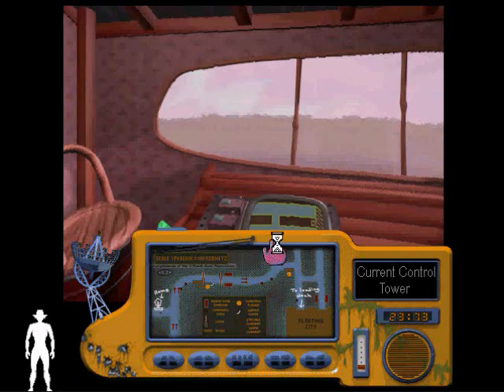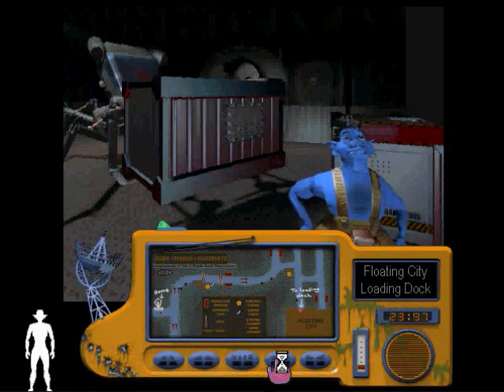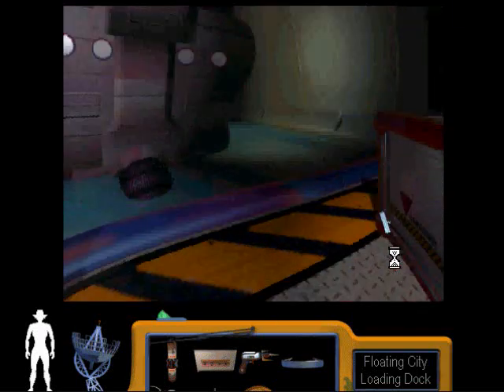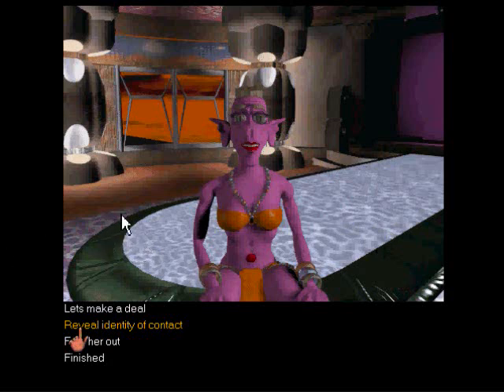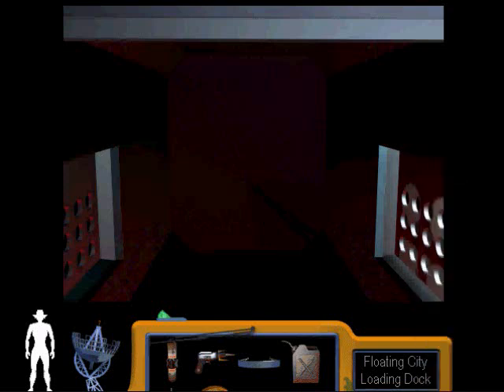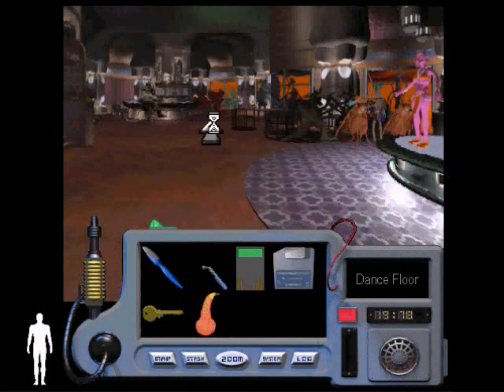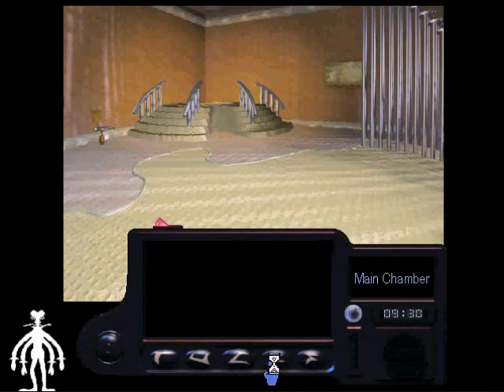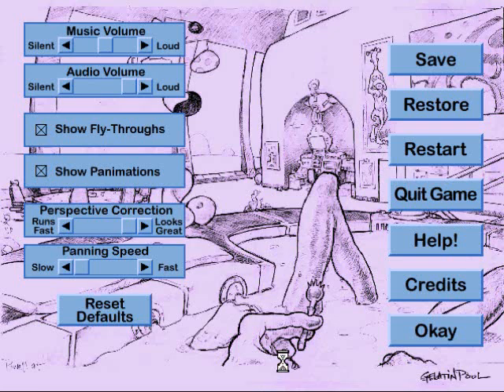Let's Play The Space Bar 16: Cilia's Flashback Part 4 and Deven-7's Flashback Part 1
In this video, we learn the fate of Cilia's family (well, one of them seems to be forgotten, but oh well) and meet Deven-7.  I really like Deven-7 for some reason, even though he is the sworn enemy of sound synch.